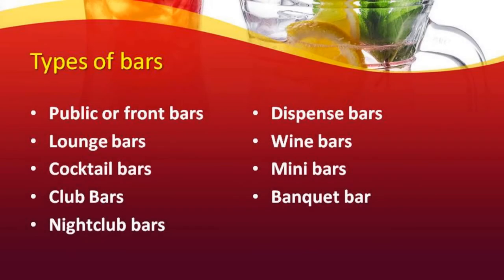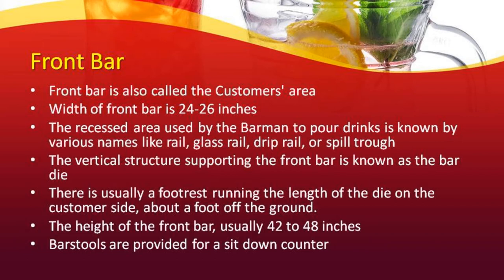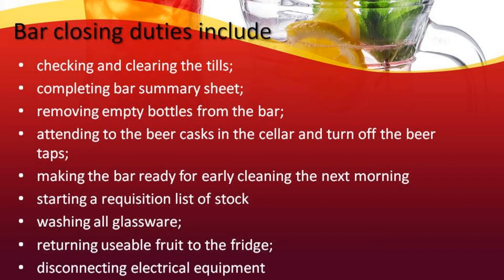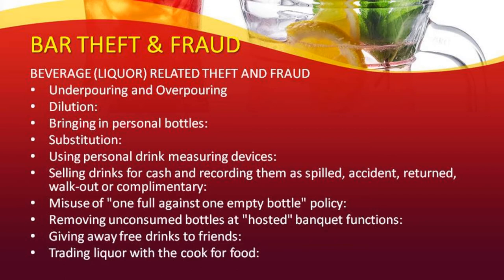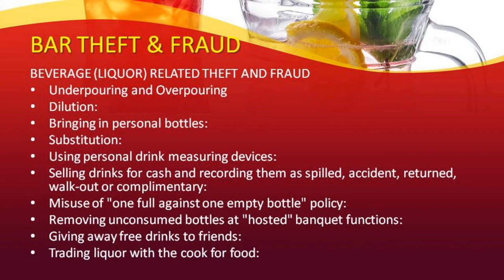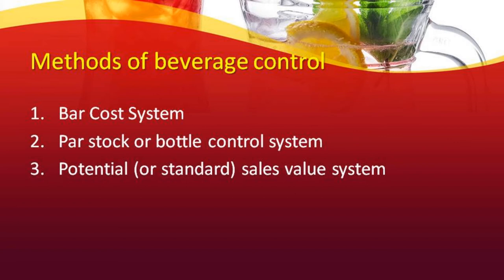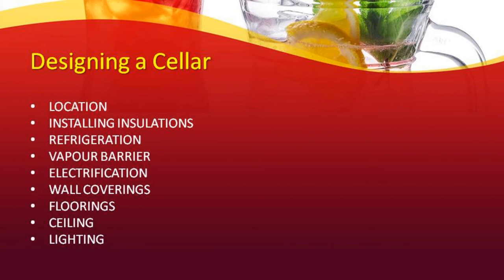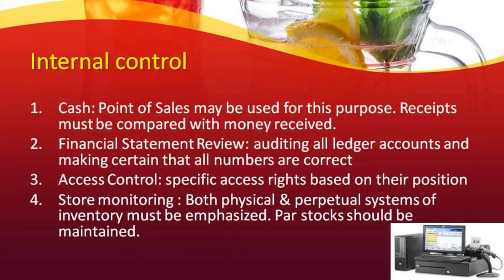Bar Management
A presentation on Bar types, layout, bar control and cellar control